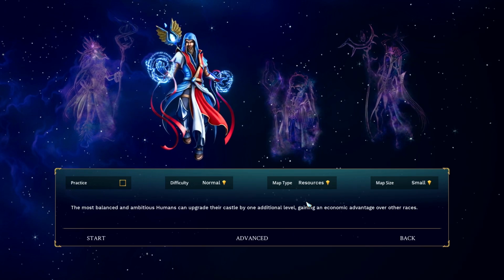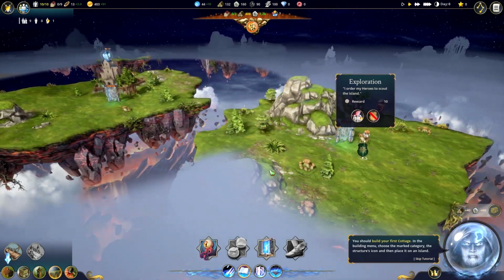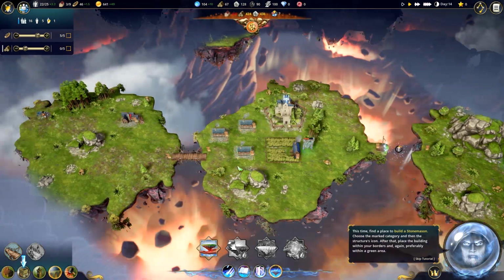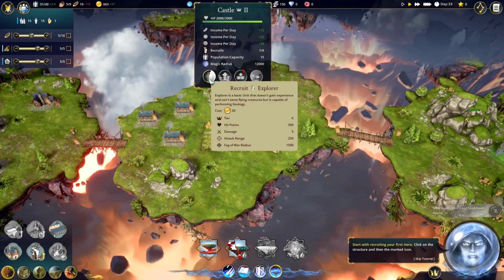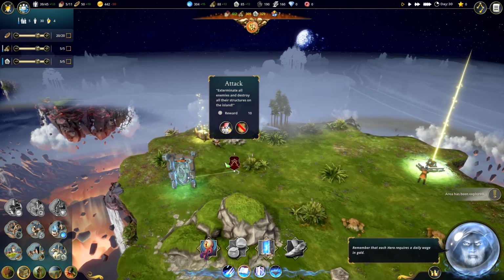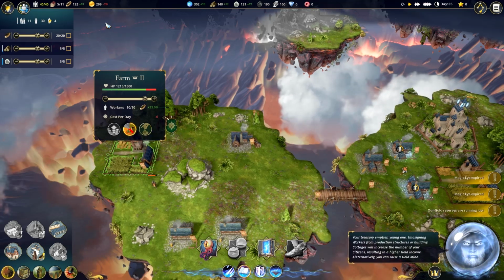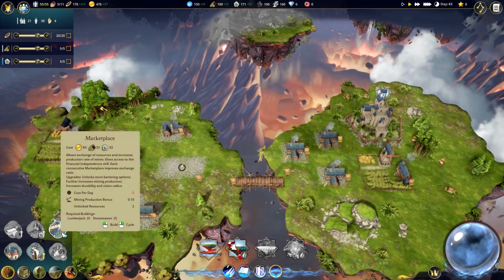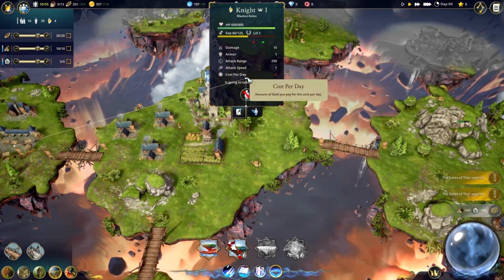Driftland Gameplay Impressions - Civilization Management Sim Meets Grand Strategy!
Driftland Gameplay with Splat! Let's Play Driftland and check out a slick real time grand strategy colony manager where you'll setup island homes for your people!